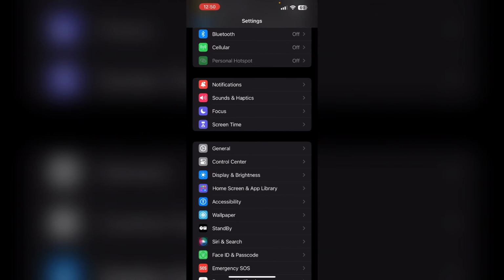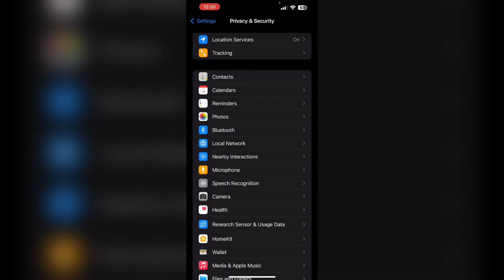Why Is Find My Friends Not Updating & What To Do?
Frustrated with Find My Friends not updating? Our troubleshooting guide helps you identify common issues and offers practical solutions to ensure real-time location updates. Follow our expert tips to resolve connectivity problems and keep track of your friends and family without any hassle.